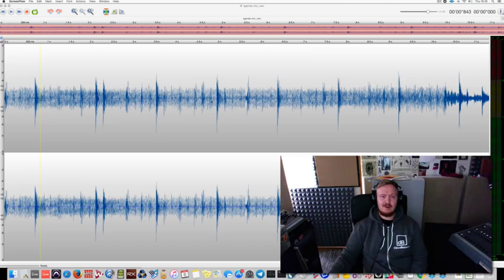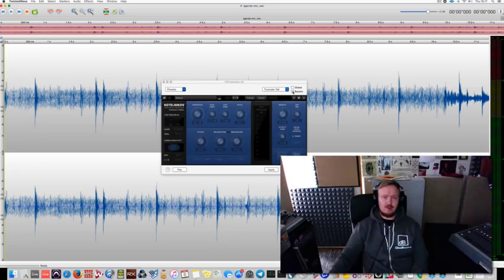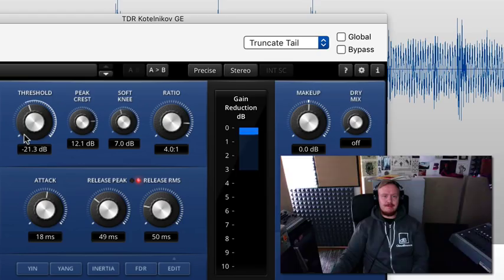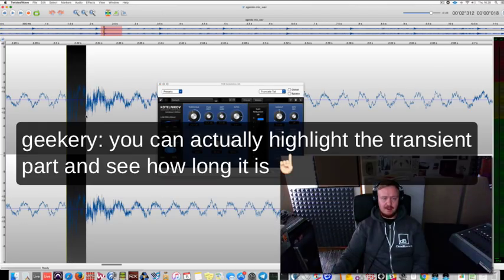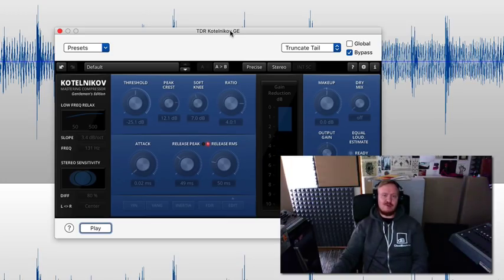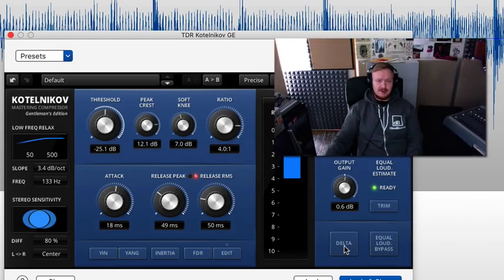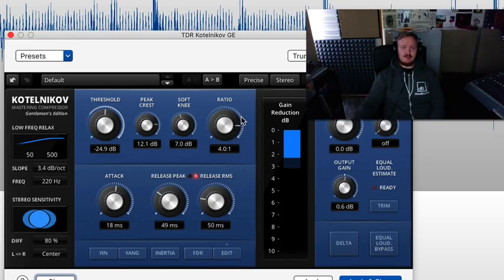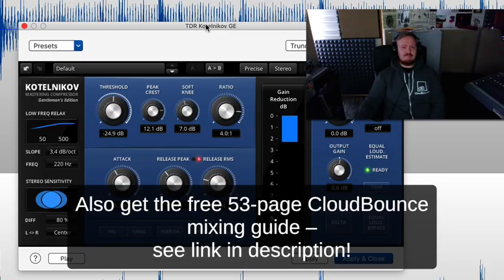How to compress your song? Mixing & Mastering Tips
Fanu discusses why and how to compress your song.

The compressor used is Kotelnikov by Tokyo Dawn Labs.
Song: Fanu – "Agenda" (Lightless Recordings)

CloudBounce is an online mastering service.

Fanu is a mixing and mastering engineer, producer, and Ableton certified trainer from Finland.